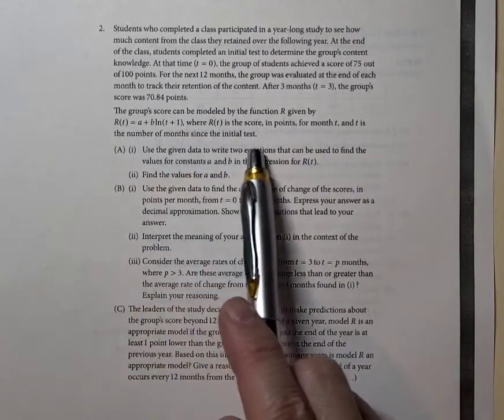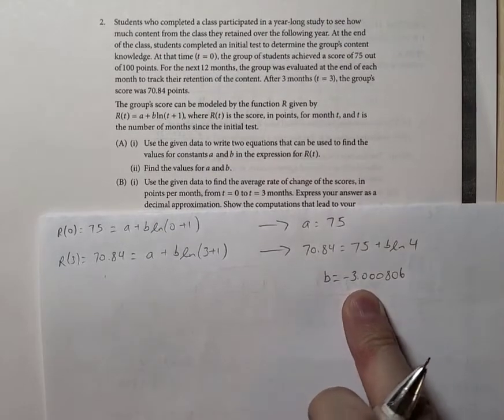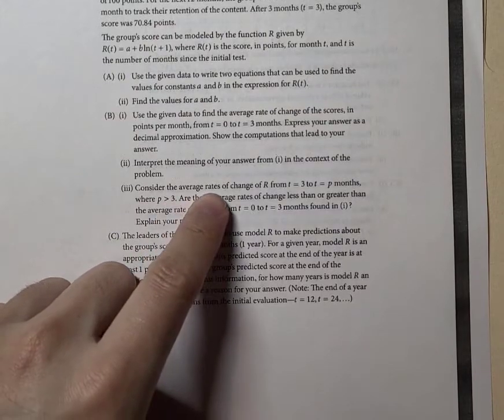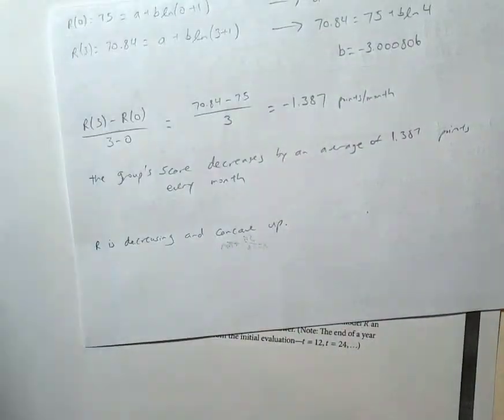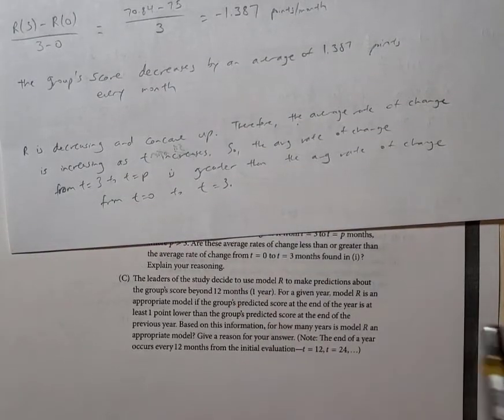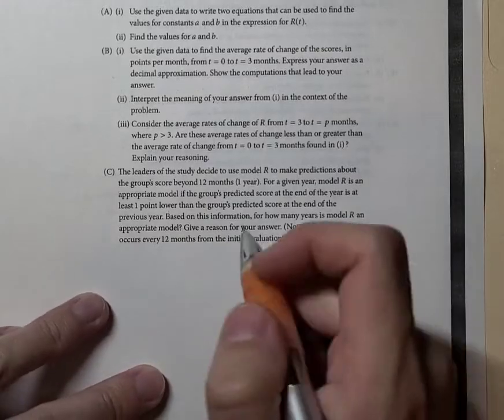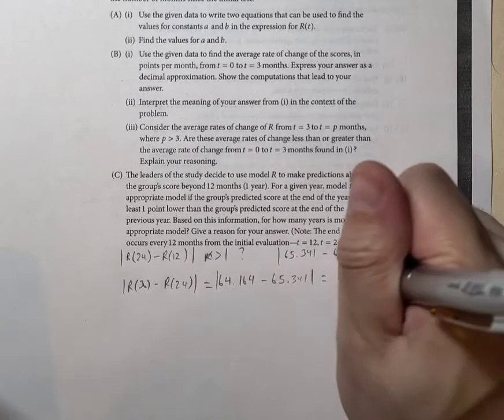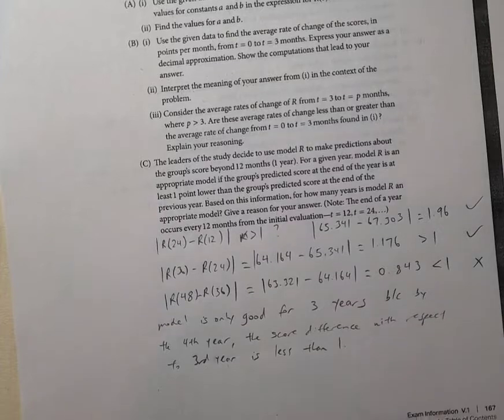[AP Precalculus] Sample FRQ 2